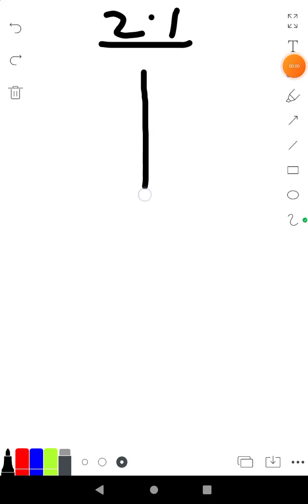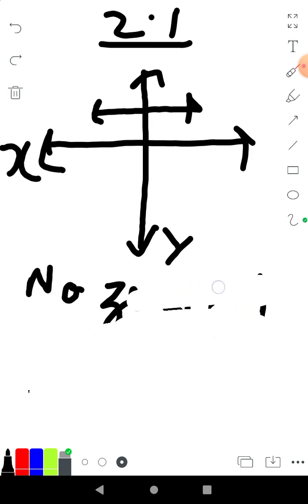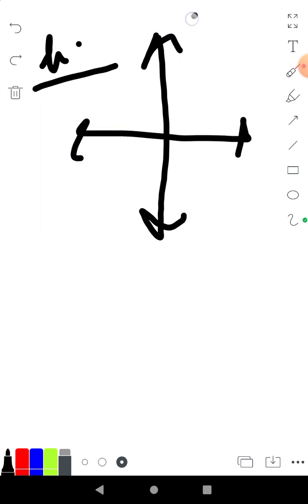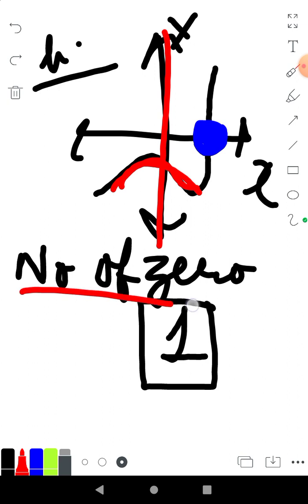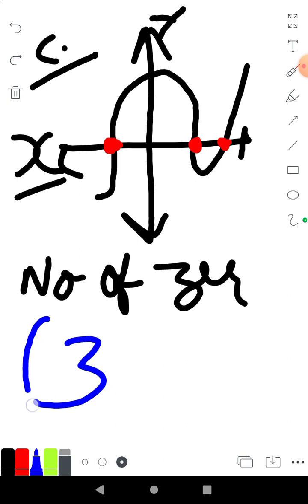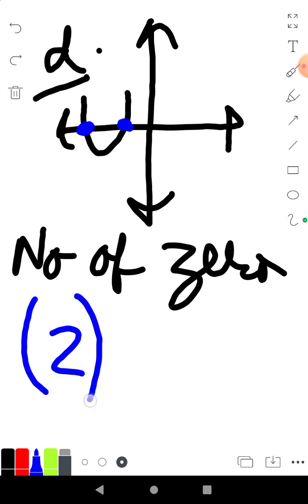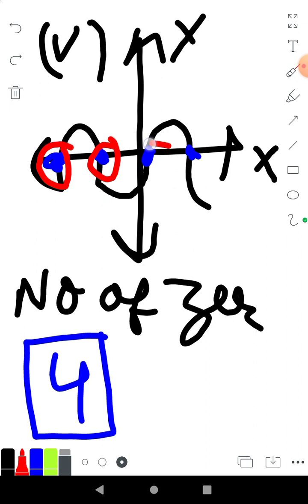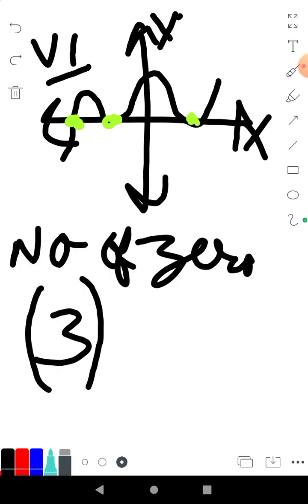class X math ch 1 (2)